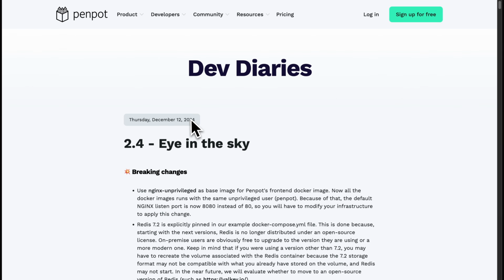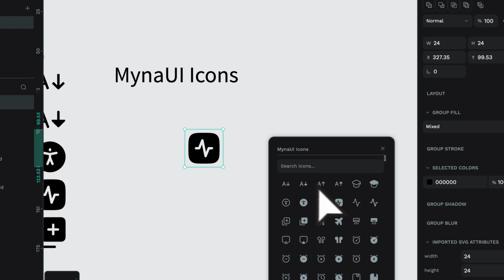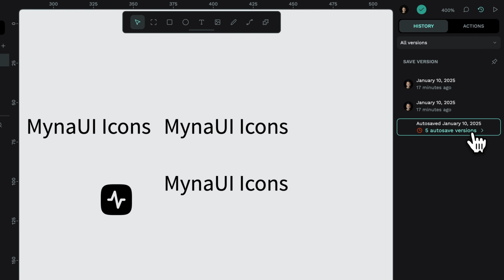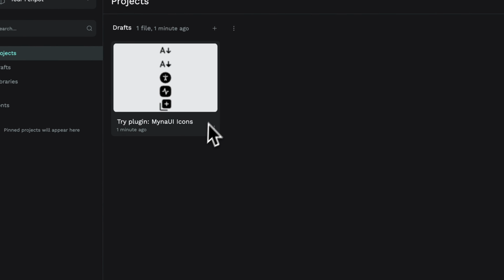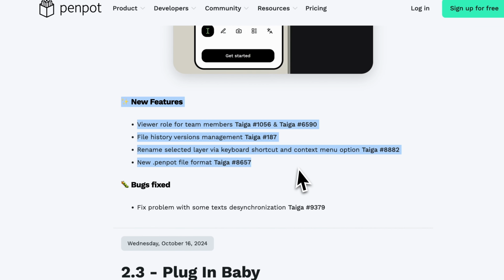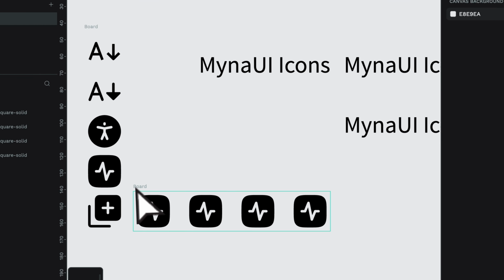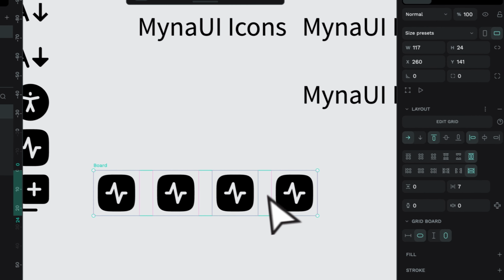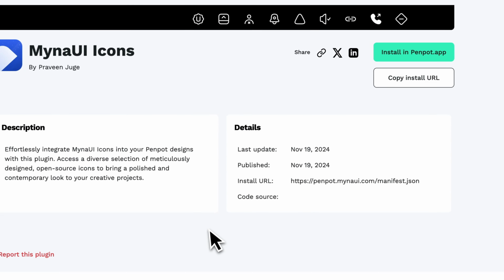What's New in Penpot 2.4